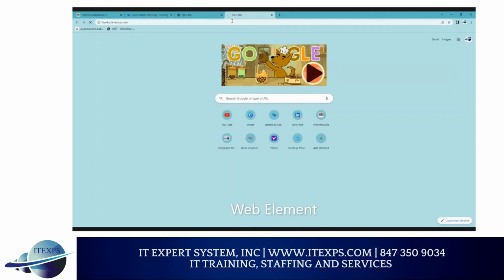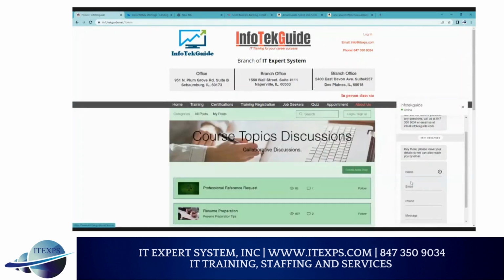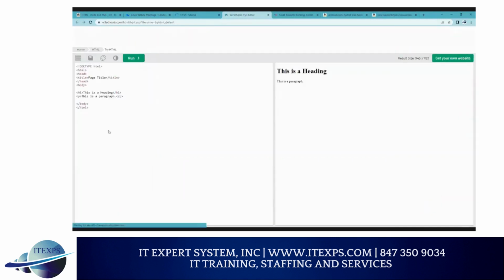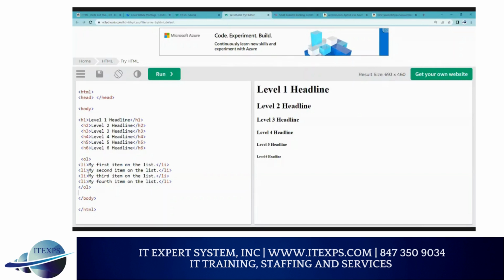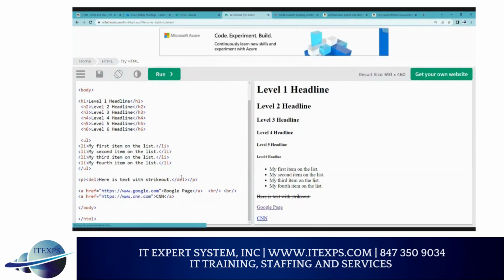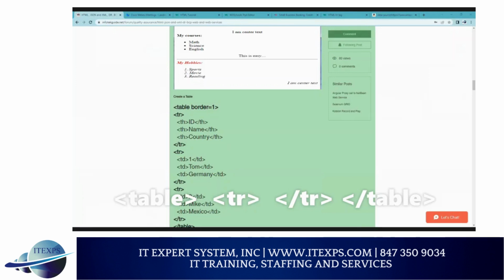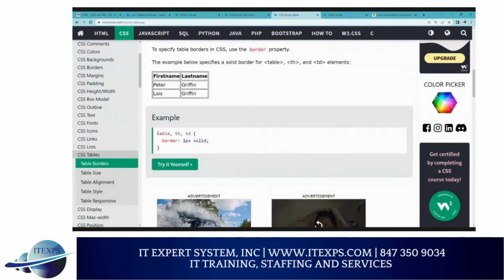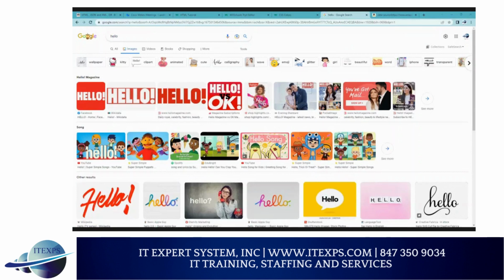HTML Commands Explained | Web Page Design | Quality Assurance Training | IT Expert System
Corporate Training
Business Strategy
Change Management
Risk Management
Linux Administration
Technology Transformation
Innovation At Work